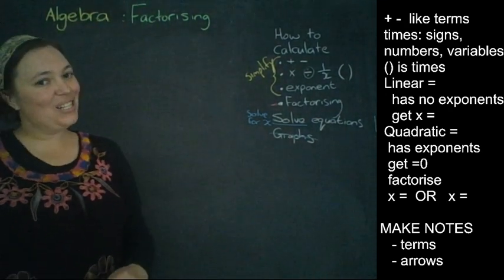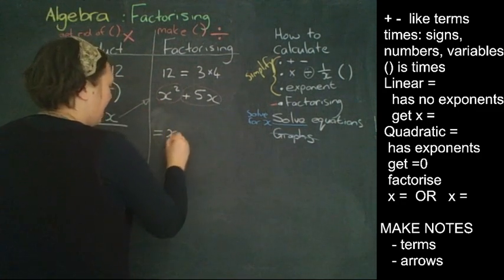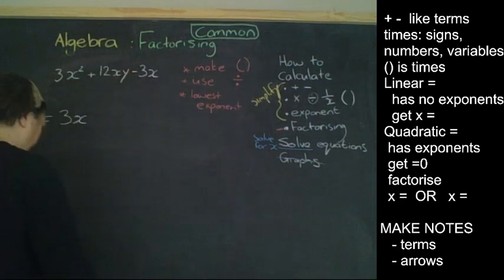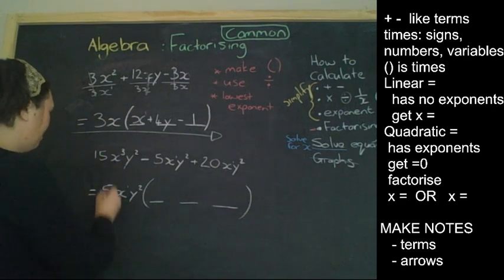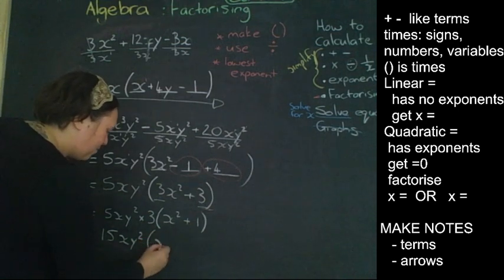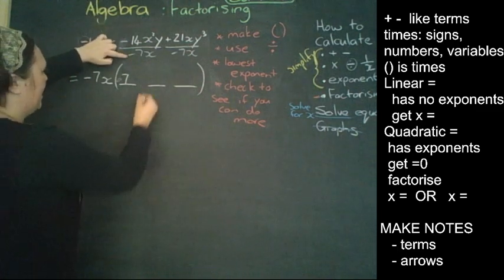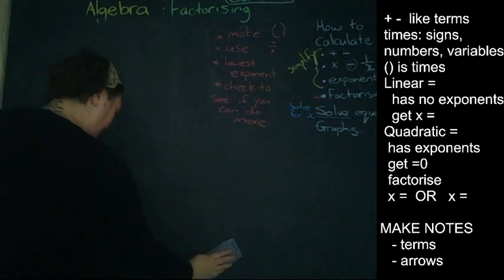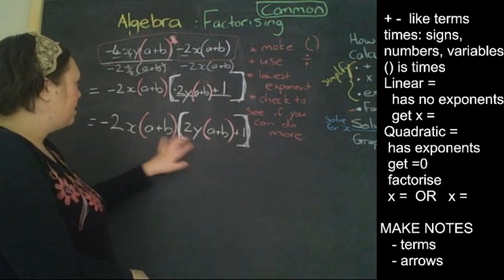Common Factors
Gr.9: How to factorise with common factors